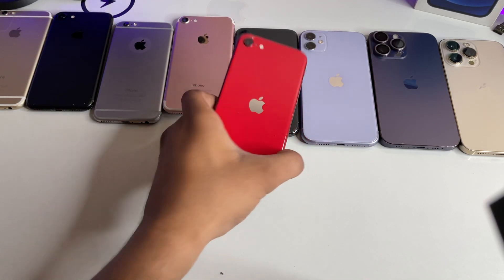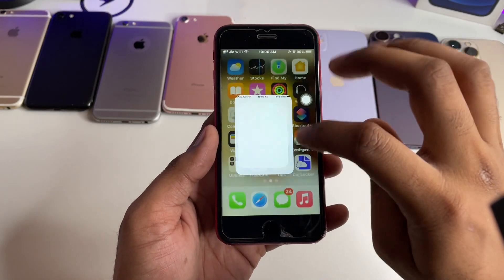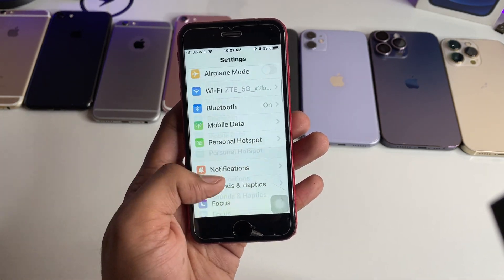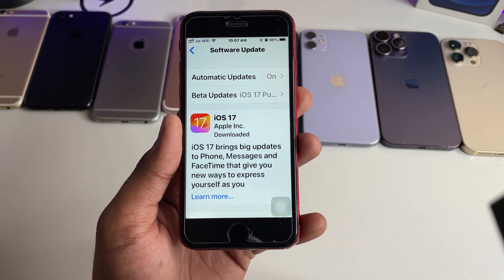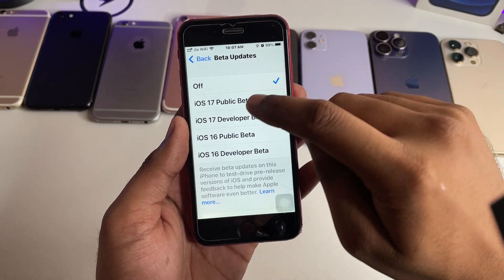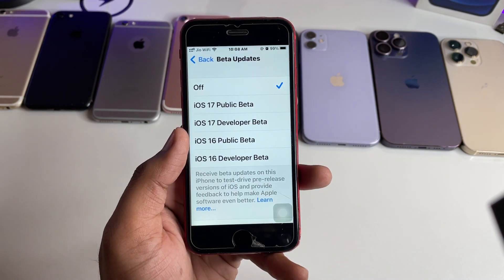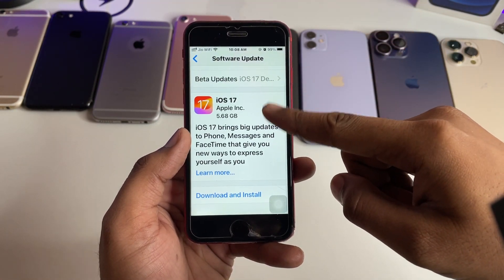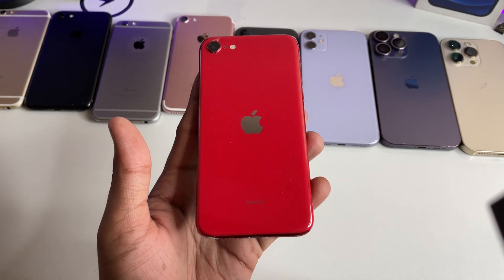Install iOS 17 update on any iPhone